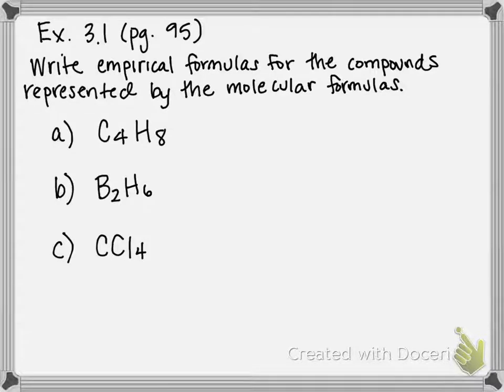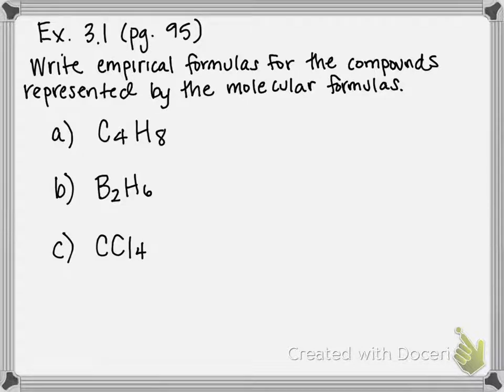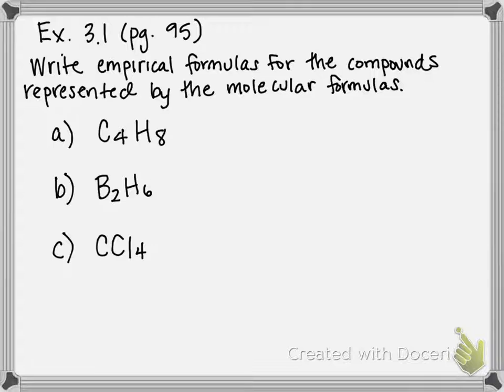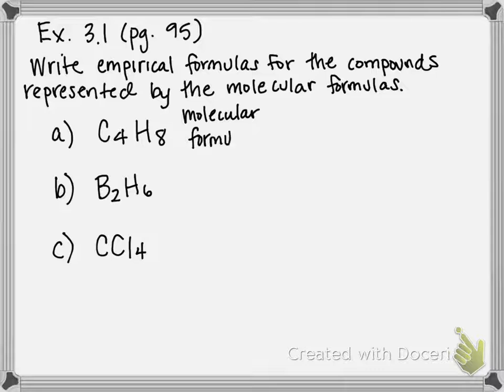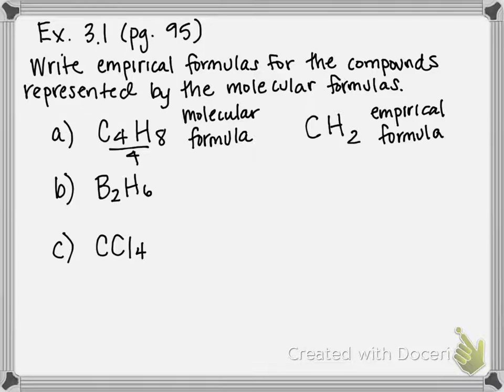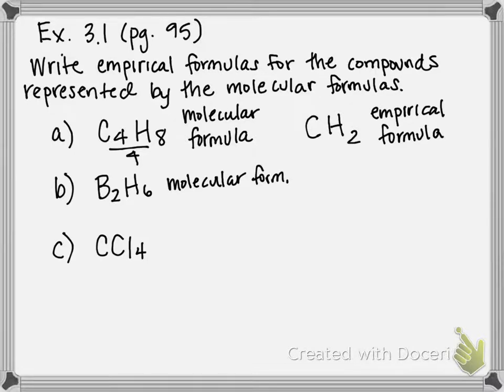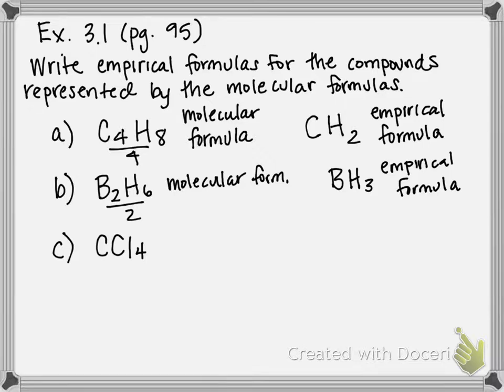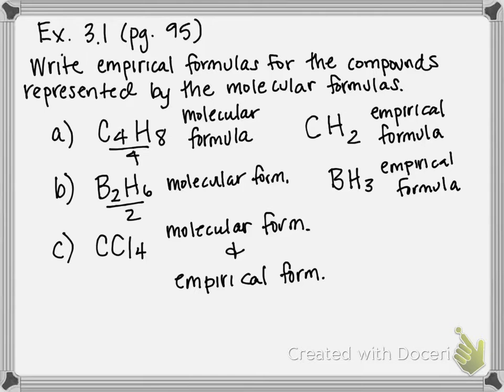Example 3.1 Molecular and Empirical Formulas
Write empirical formulas for the compounds represented by the molecular formulas.
a.  C4H8
b.  B2H6
c.  CCl4